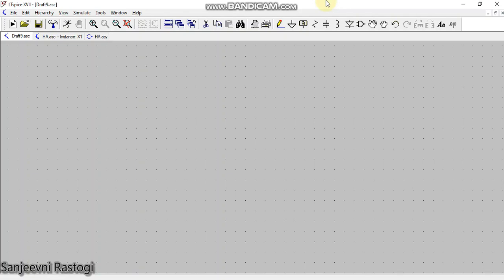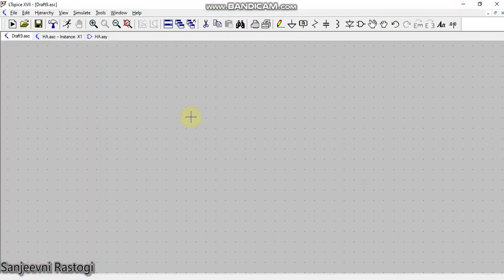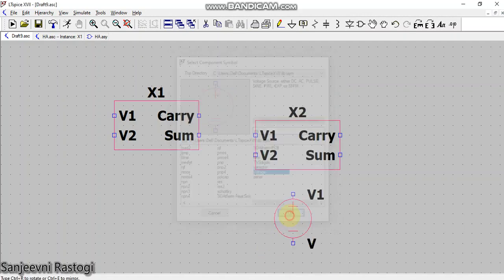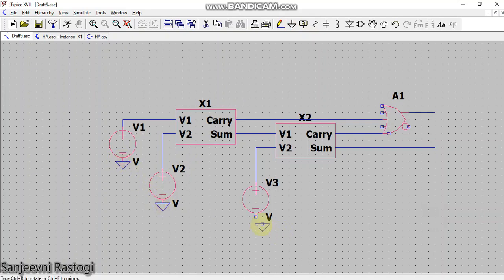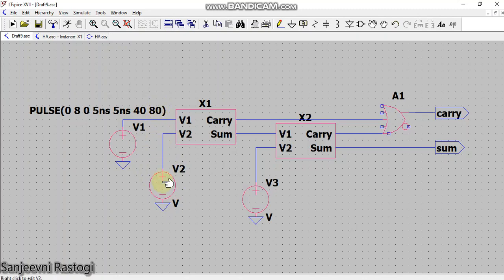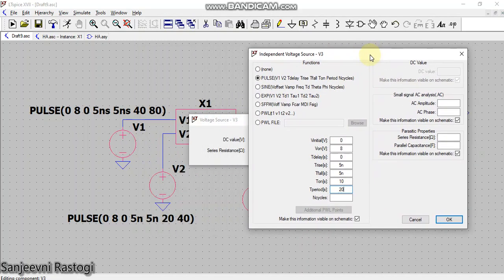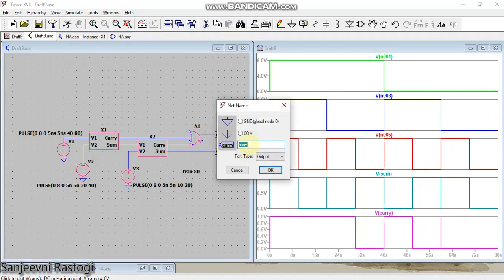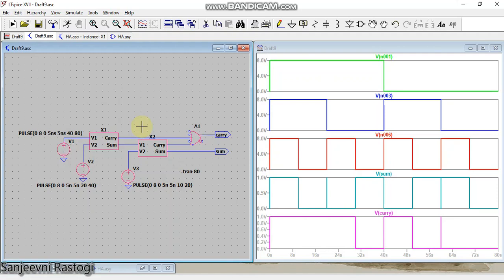Simulation of Full Adder using user-defined symbol of half adder in LTspice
In this video, simulation of full adder using symbol of half adder, which was discussed in the previous video is done in LTspice and the truth table of full adder is verified using the waveforms generated.